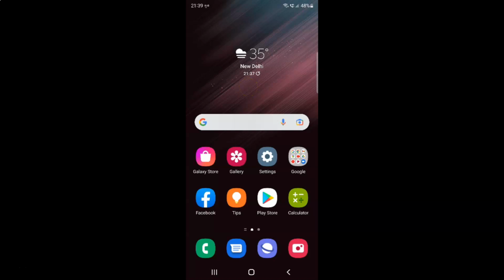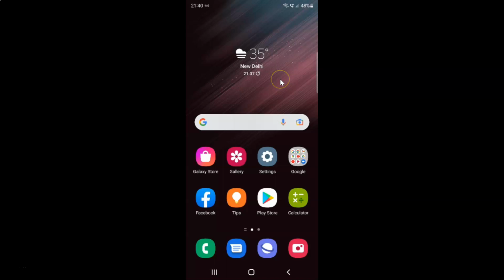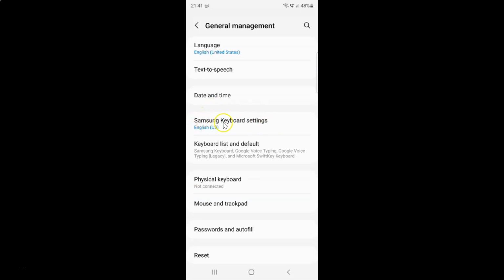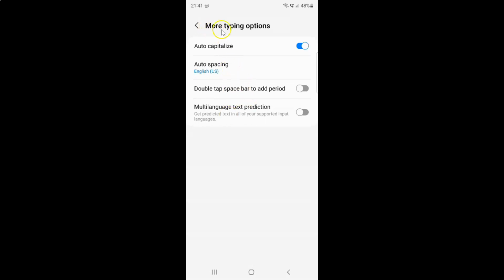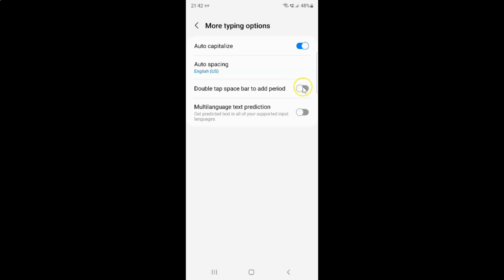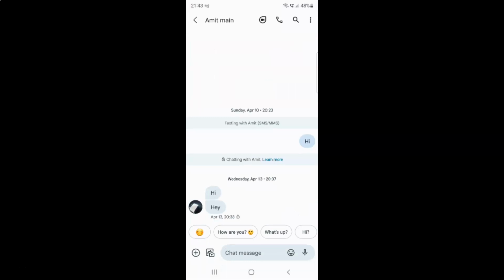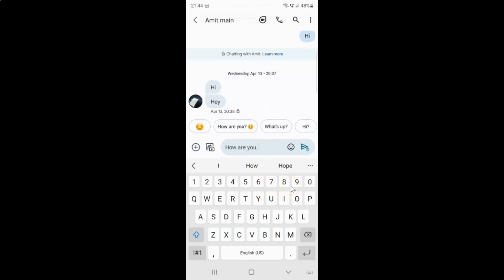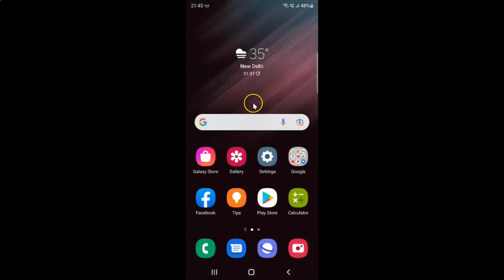How to Enable Double Tap Space Bar to Add Period for Samsung Keyboard On Samsung Galaxy S22 Ultra?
Hi guys, In this Video, I will show you "How to Enable Double Tap Space Bar to Add Period for Samsung Keyboard On Samsung Galaxy S22 Ultra."